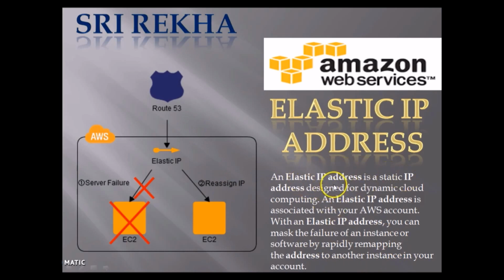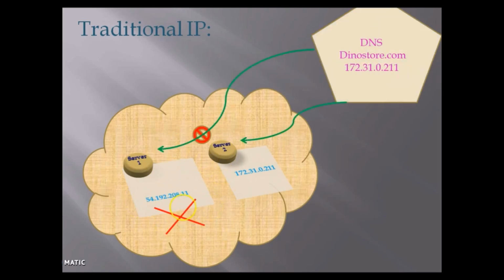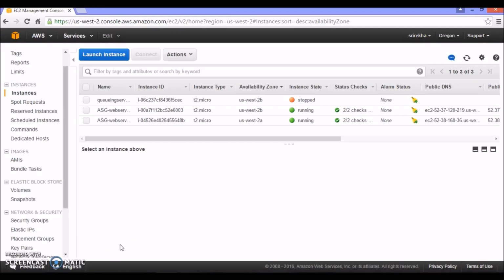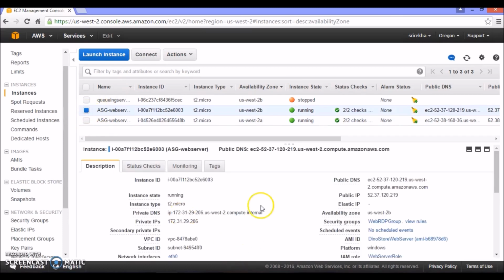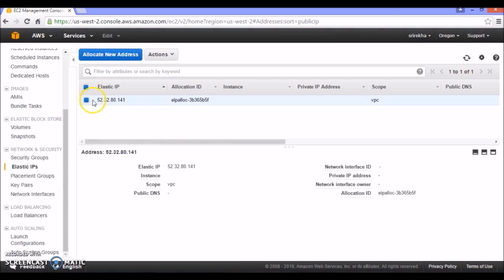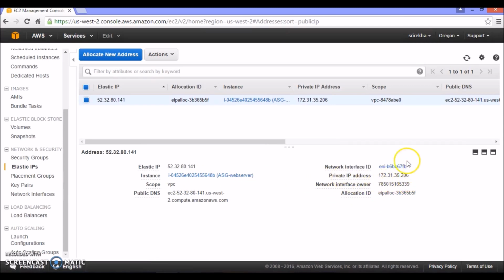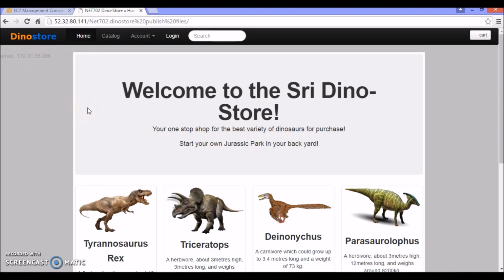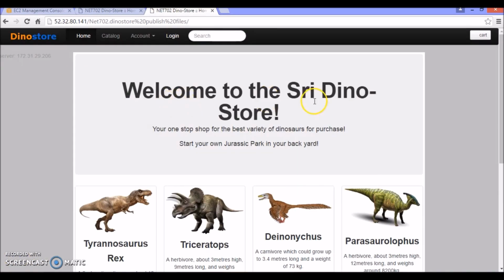Net702- Elastic IP service in AWS(Lab7)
How to associate EIP with running instances in Amazon cloud and how EIP will work for failover.